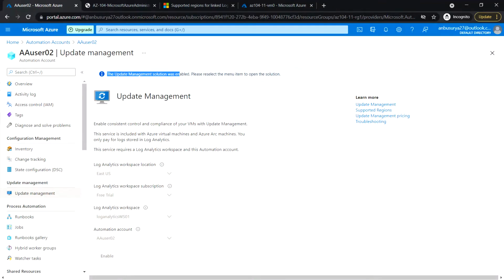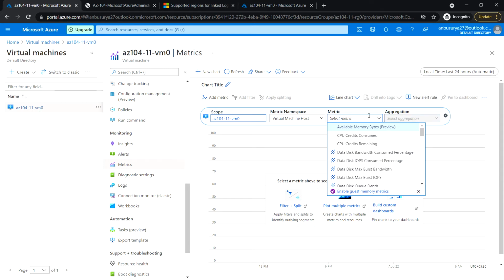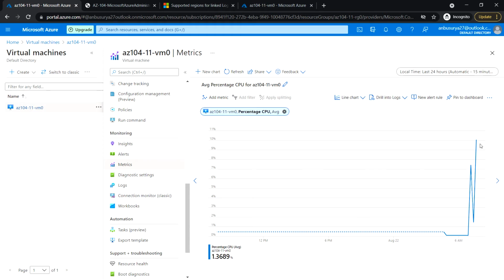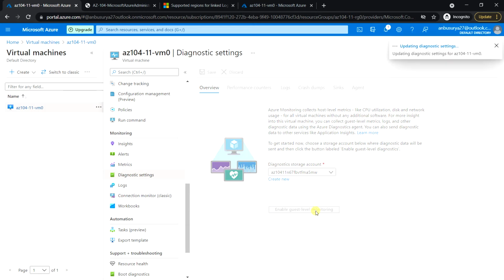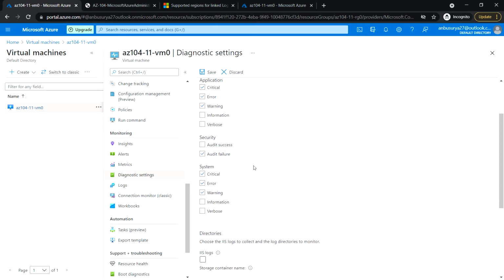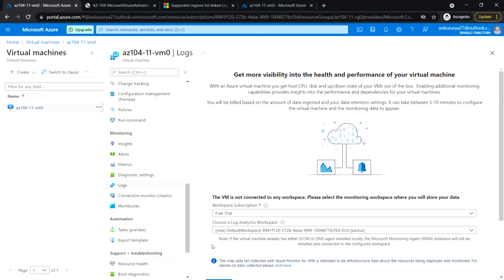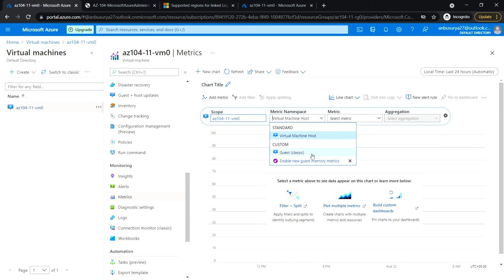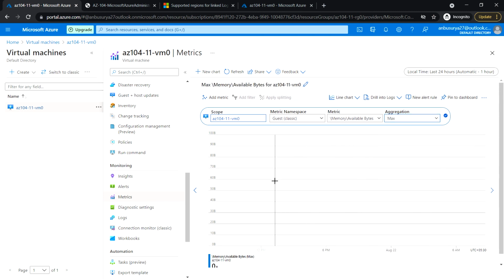AZ-104 Hands-On Lab 11: Task 5: Configure Azure Virtual Machine Diagnostic Settings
Microsoft Azure Administrator course Hands-On Labs for all modules || AZ-104 Lab || Module 11 -  Monitoring || Lab 11 - Implement Monitoring ||

This video covers the following task:
Task 5: Configure Azure virtual machine diagnostic settings

Module 11:
Task 3: Create and configure an Azure Log Analytics workspace and Azure Automation-based solutions

Module 10:
Task 1: Provision the lab environment

Module 9c:
Task 1: Register the Microsoft.Kubernetes and Microsoft.KubernetesConfiguration resource providers.

Module 9b:
Task 1: Deploy a Docker image by using the Azure Container Instance

Module 9a:
Task 1: Create an Azure web app
Task 3: Configure web app deployment settings
Task 5: Swap the staging slots

Module 8:
Task 1: Deploy zone-resilient Azure virtual machines by using the Azure portal and an Azure Resource Manager template
Task 4: Register the Microsoft.Insights and Microsoft.AlertsManagement resource providers
Task 6: Configure Azure virtual machine scale sets by using virtual machine extensions

Module 7:
Task 3: Manage blob storage
Task 5: Create and configure an Azure Files shares